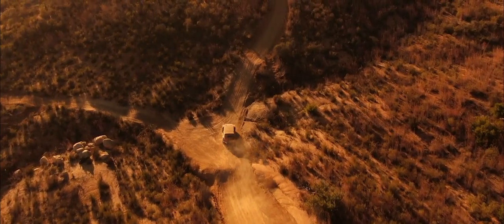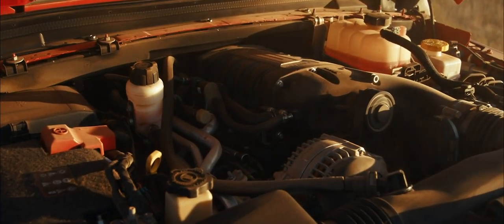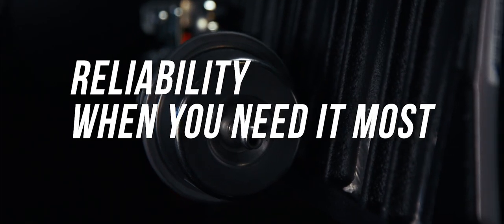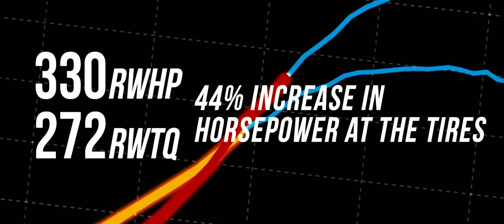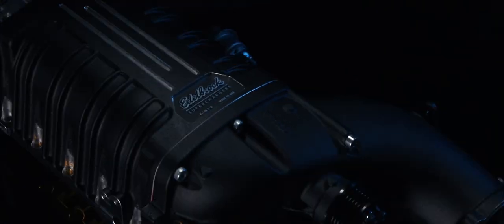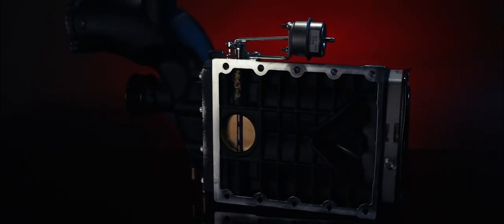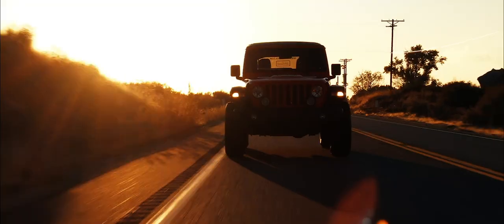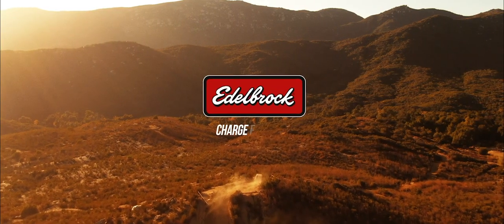Edelbrock Supercharger for Jeep JK, JL and JT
Climb harder, tow heavier loads and enjoy plenty of passing power on the highway without sacrificing reliability or daily drivability. The Edelbrock Supercharger for Jeep's Pentastar V6 engine is the best all-around forced induction system that keeps your vehicle 50-states emissions-legal and covered by a 3-year/36,000-mile powertrain warranty.